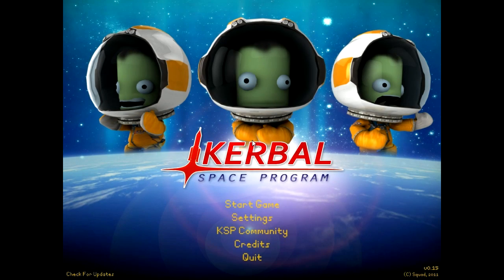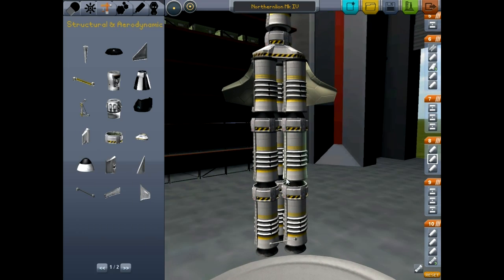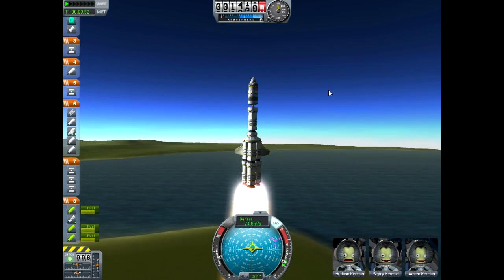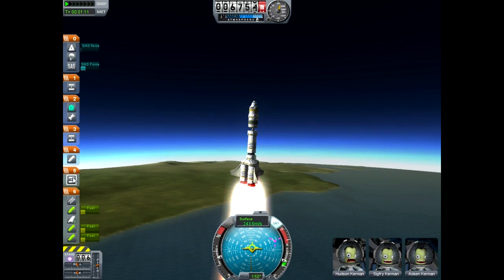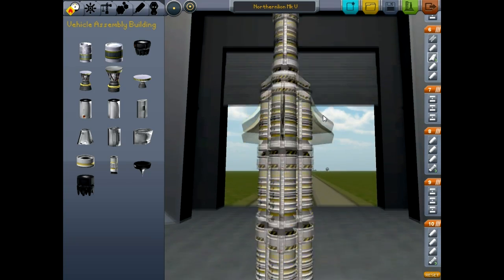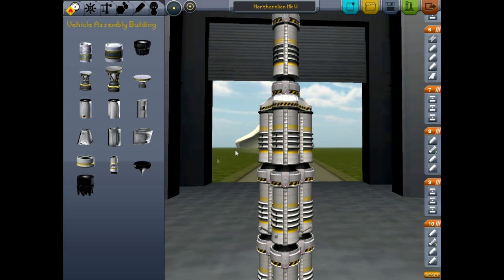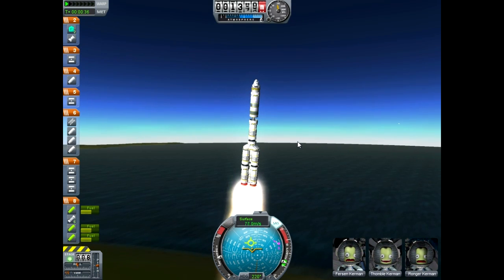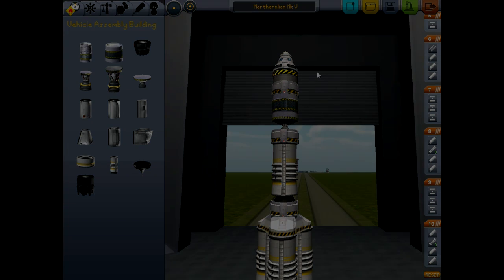Kerbal Space Program: To Infinity and Beyond! Apollo 5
You know what they always say, "fifth time's a charm!" Just kidding...nobody has ever said that.